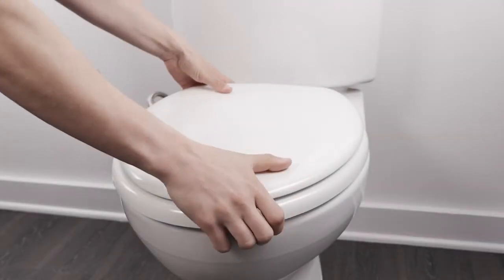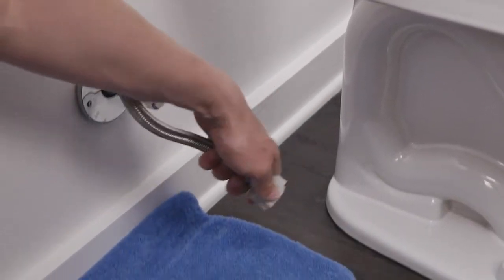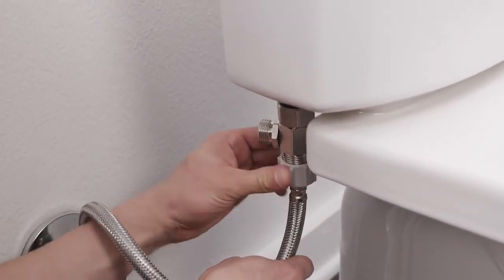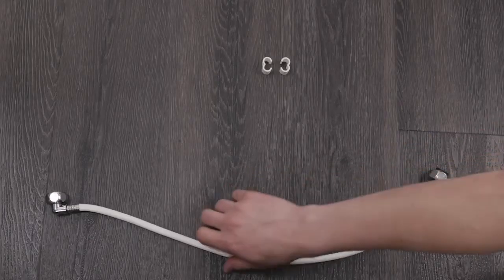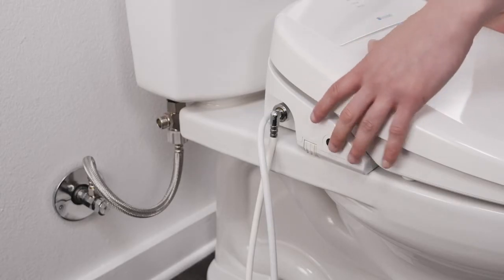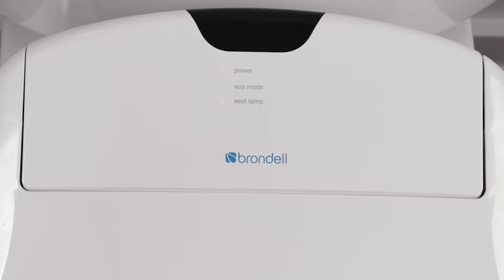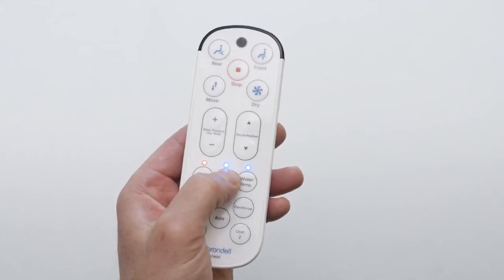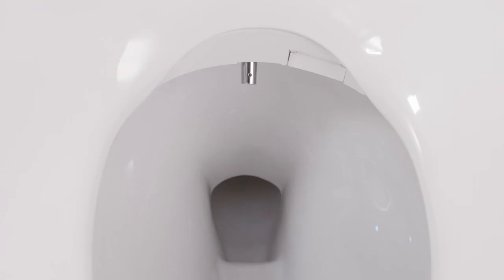How to Use Brondell Swash 1400 Luxury Bidet Seat?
Brondell Swash 1400 Luxury Bidet Seat is made with the highest quality components that easily installs on existing toilet. Loaded with intelligent design features it provides a personalized experience. The Swash 1400 is full of cutting edge technology and was designed specifically for North America.

Brondell Swash 1400 Luxury Bidet Seat-